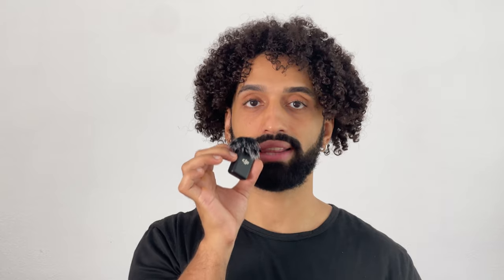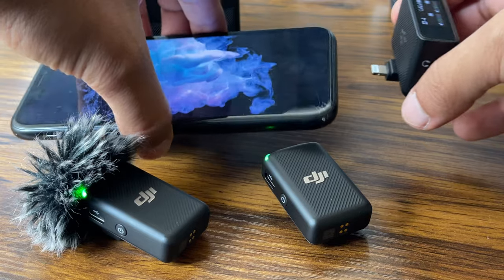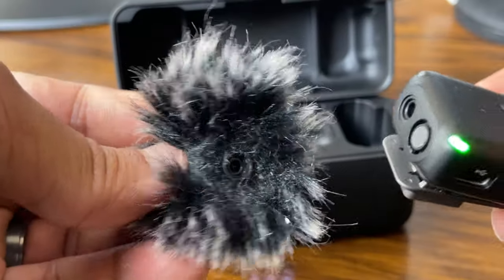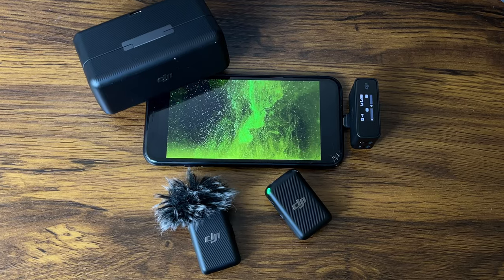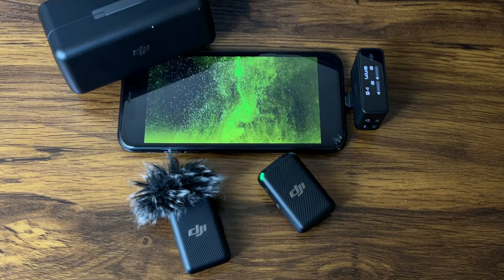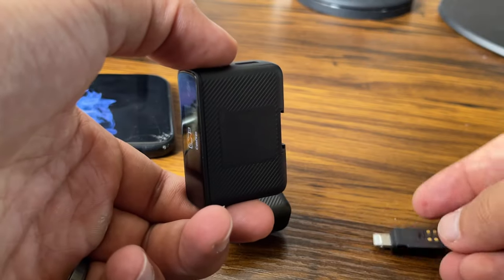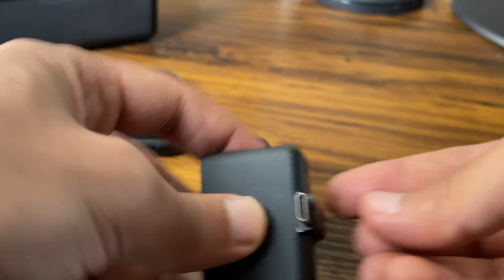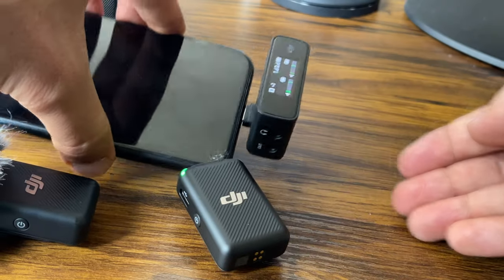DJI Mic Review: An In-Depth One-Year User Experience Update (2023)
The microphone:

In this comprehensive DJI Mic review, we take a deep dive into the user experience after one year of use in 2023. Join us as we share valuable insights, real-world tests, and our honest thoughts on the performance and durability of the DJI Mic. Whether you're a content creator, vlogger, or simply looking for top-notch audio solutions, this review will help you make an informed decision. Don't miss out on the latest updates and improvements of this popular microphone!